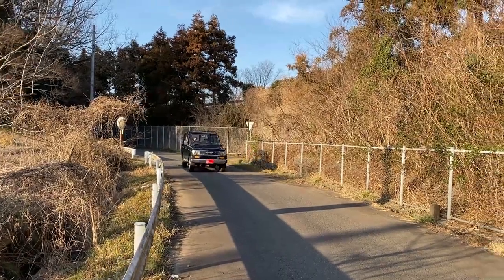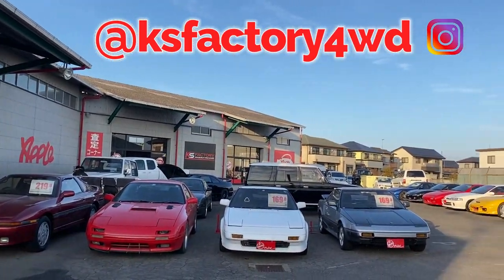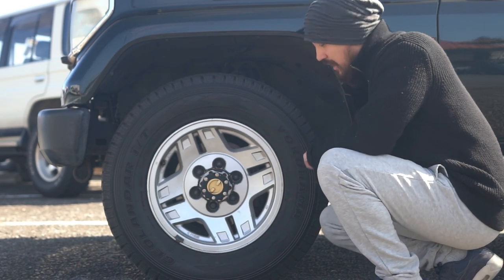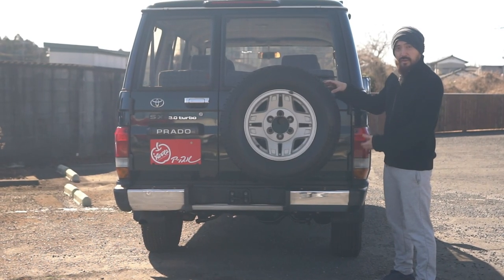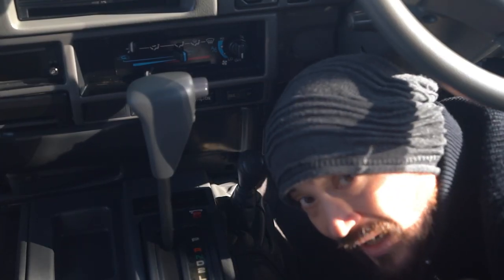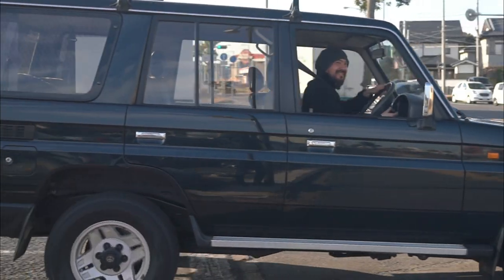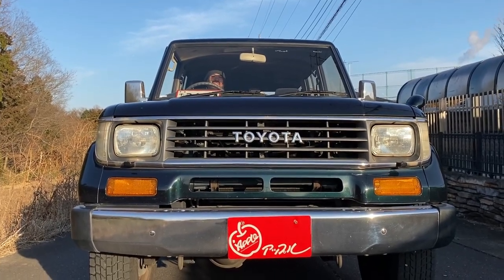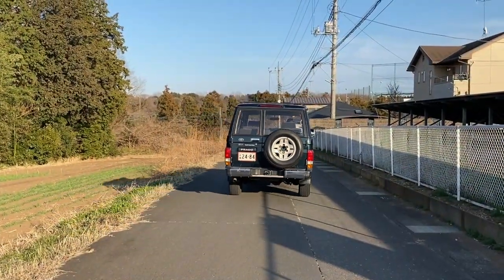Land Cruiser 70 Series Prado x Diesel Engine - Full Review!!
Full review of this 1996 Toyota Land Cruiser Prado 70 Series!!

The Land Cruiser 70 series was sold from 1984 to 2004, and again from 2014 to 2015 as the 30th anniversary model. With an old-school design and focus on simplicity, durability, and off-road capabilities, they remain popular even today. In Japan, the Prado officially launched in 1990 although similar “light duty” Land Cruisers from 1984.Watch me do a thorough walkaround and then take it out for a spin (^^)

Specs
Make: Toyota
Model: Land Cruiser 70 Series / 4-Door Prado SX / KD-KZJ78G
Year: 1996
Color: Green
Mileage: 139,200 miles
Engine: 1KZ-TE 3.0L Diesel / Turbocharged / Straight 4
Transmission: Automatic
Seats: 8

Special Thanks to KS factory for letting me borrow their car for the day!

Artist: RKVC
Track: That One Bar Scene